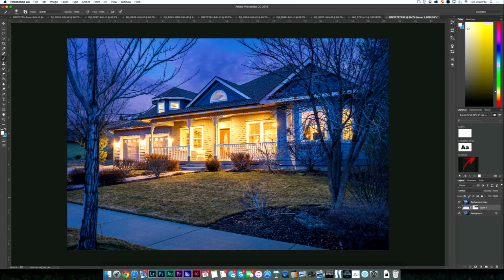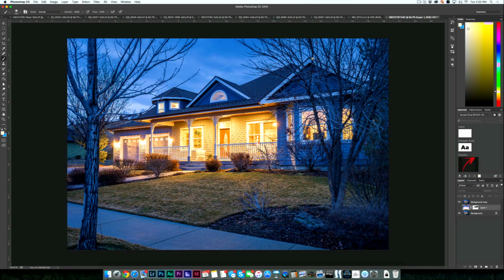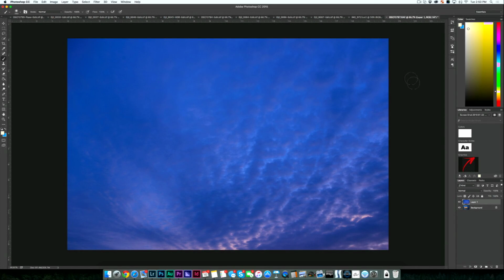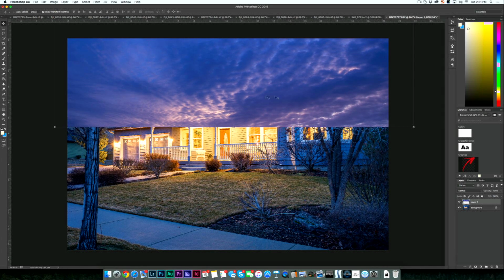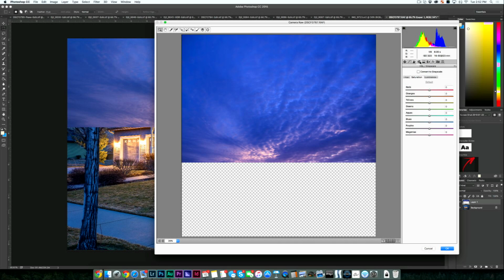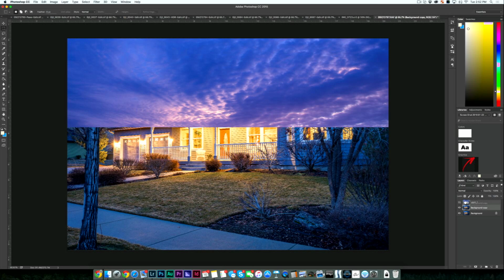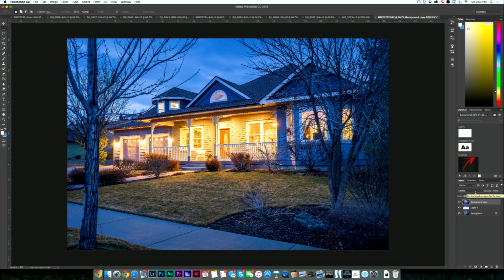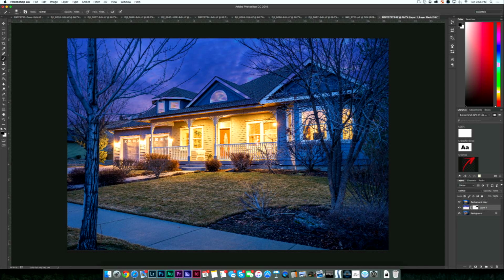30 Second Sky Replacement for Real Estate Photography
How to replace any sky in a real estate photo in 30 seconds or less. LOVE PHOTOGRAPHY AND WANT TO BE BETTER AT IT? HERE ARE SOME NEXT STEPS!

5) DOWNLOAD rGPS app to find the best photo locations around the world!